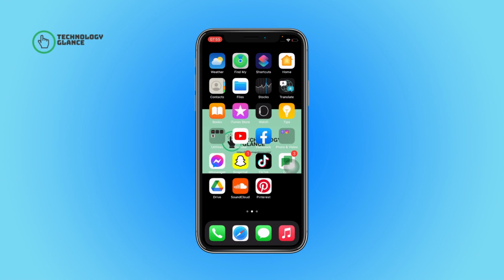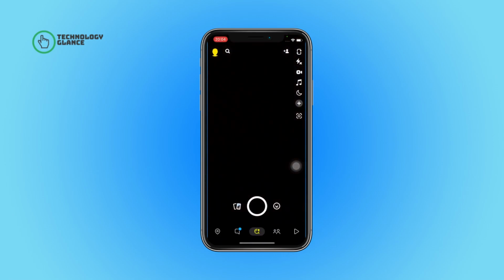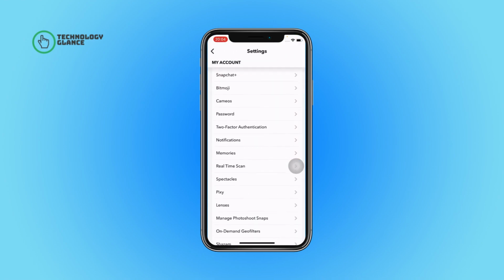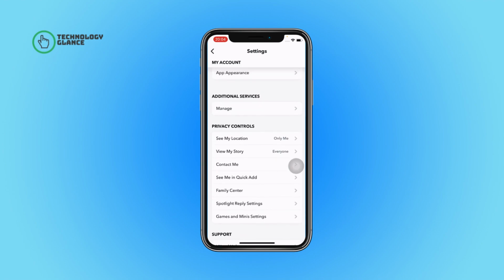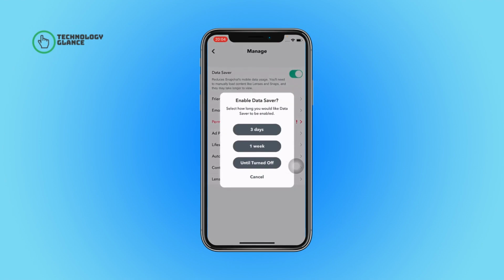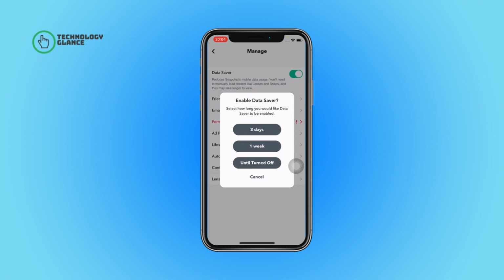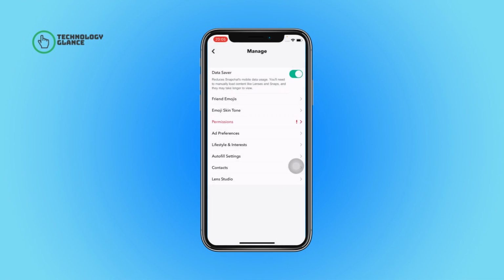Enable Data Saver On Snapchat | Technologyglance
Are you tired of heavy data consumption on Snapchat? In this tutorial, we will show you how to easily enable the data saver feature on Snapchat to help you save on data usage and keep your phone bill low.

With this feature, you can enjoy all the features of Snapchat without worrying about data consumption. Follow the simple steps in this video to turn on the data saver on Snapchat and start saving data today!